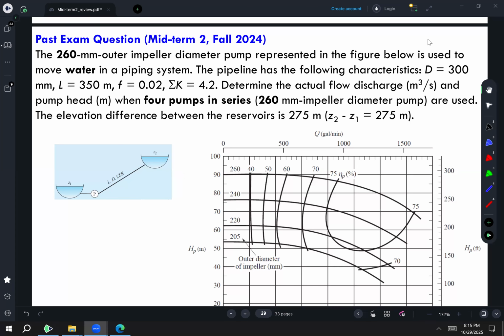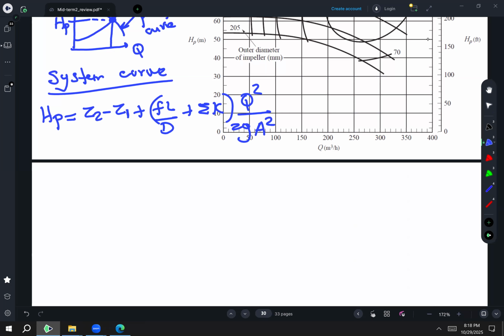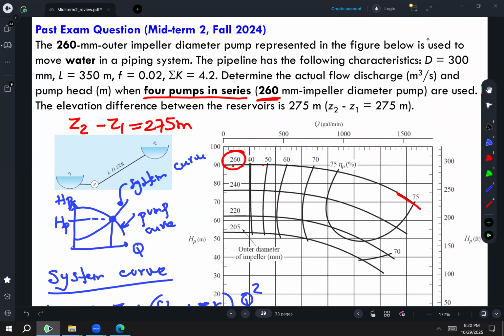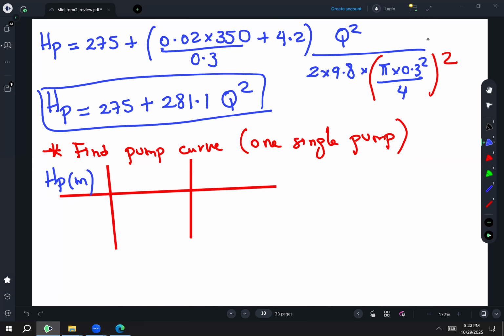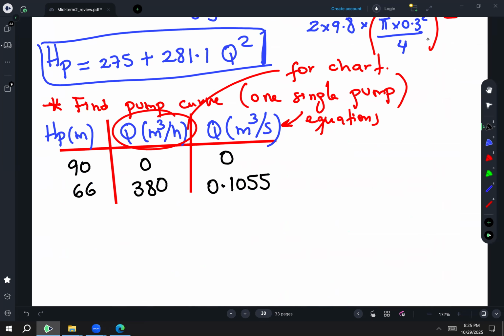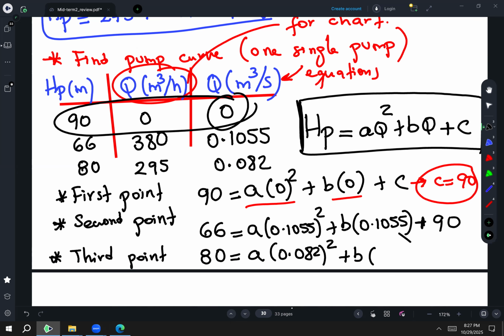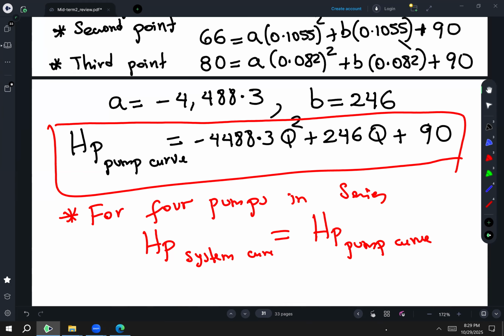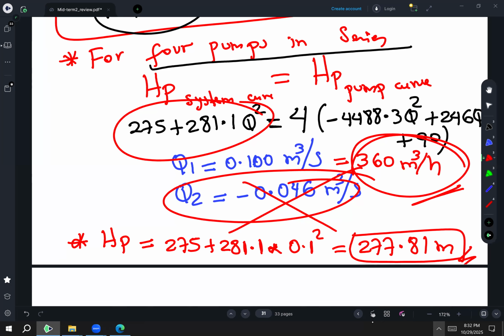Solved Problem: Finding Pump Operating Point When Pump Curve Equation Is Not Given